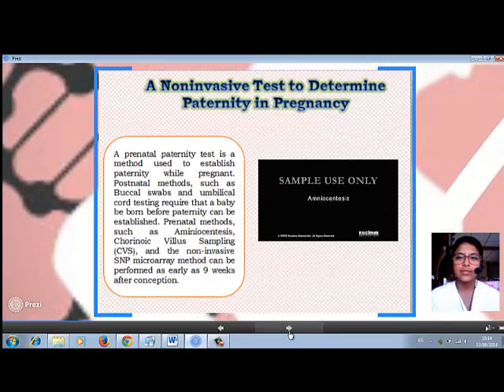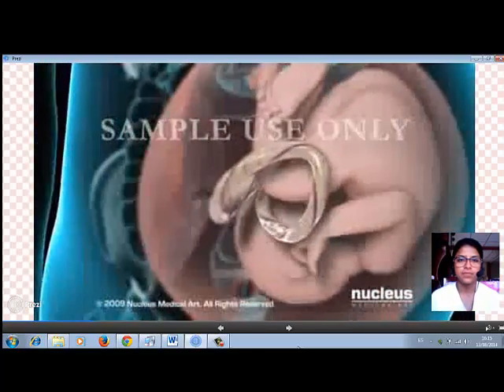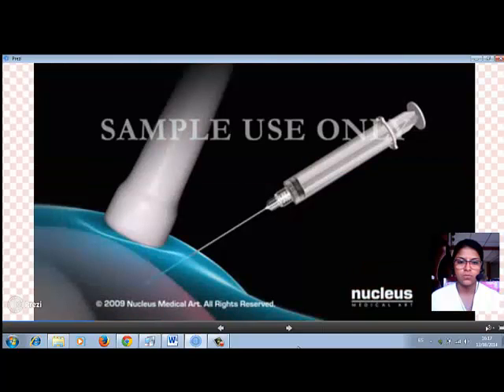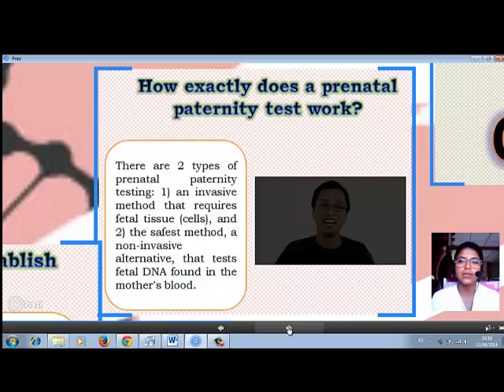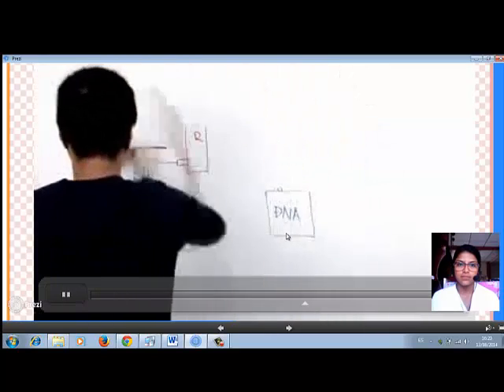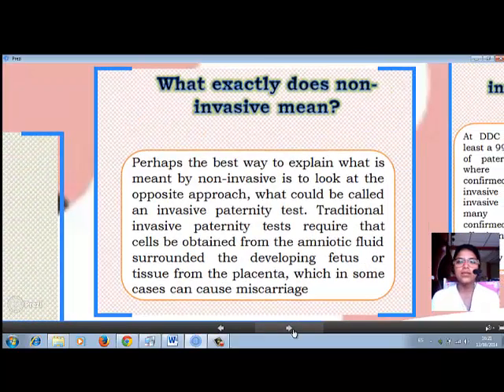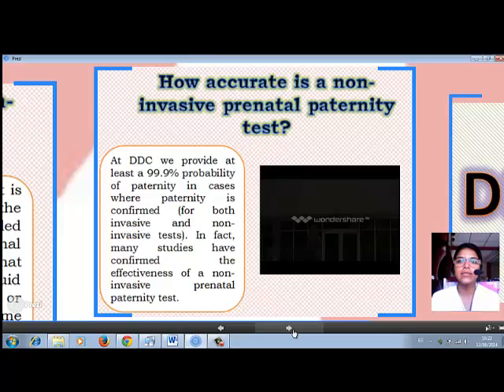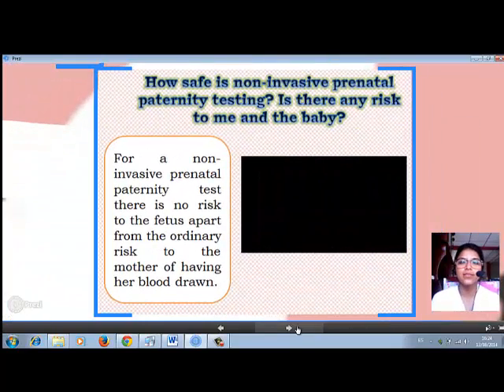A Noninvasive Test To Determine Paternity in Pregnancy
UCSG
NURSING CAREER
JOHANNA ZAMORA DEL VALLE
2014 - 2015